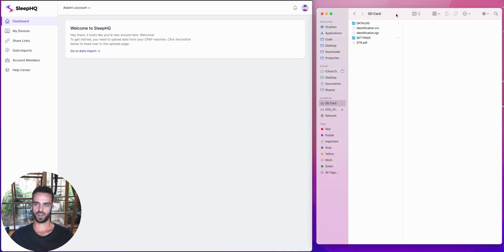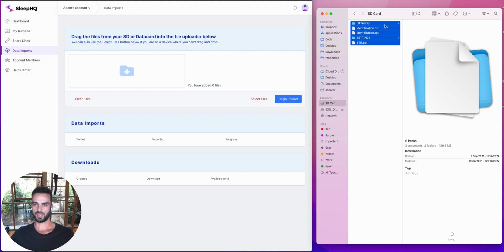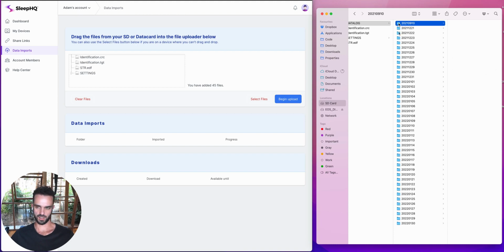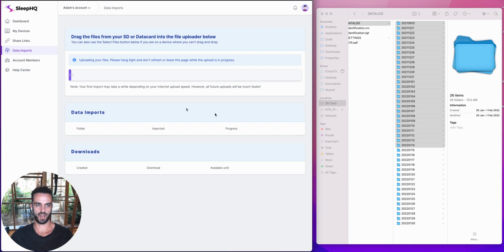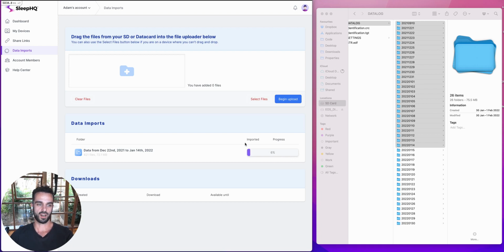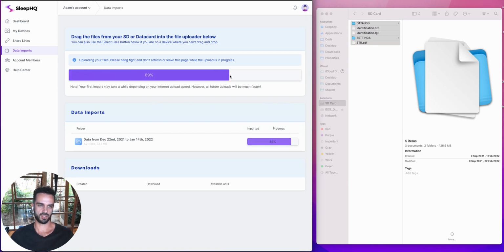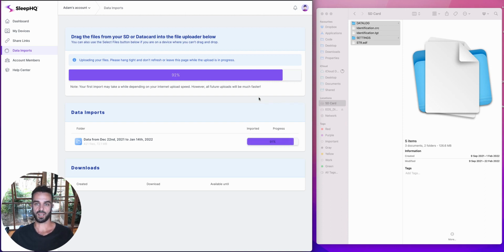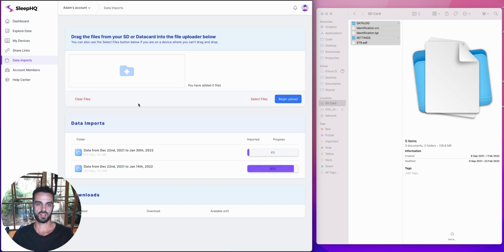SleepHQ CPAP Data Upload Introduction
Hi everyone, this is my best mate Adam (Nickname Adsy). We grew up jamming together and he's helping me with our new CPAP App SleepHQ which is currently in Beta testing. Here's a video that demonstrates how to import your cpap data from your SD card.

If you have a Mobile device or a tablet you will be able to use an OTG Sd card reader to upload your CPAP Data from your device.

Some manufacturers will grant us access to their API so we can pull in data without the SD card using WIFI however i imagine this will not be possible for the larger companies like ResMed & Philips etc.

If you enjoy my CPAP Reviews and it's helped you with your therapy then please consider supporting the channel by becoming a channel member . I can 100% guarantee your membership will end up paying for itself. Lots of love. Uncle Nicko